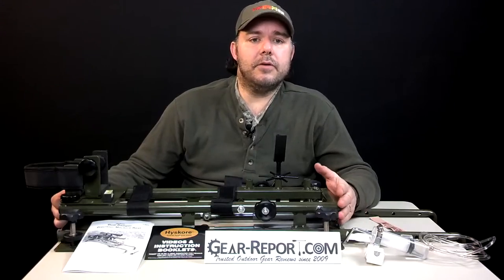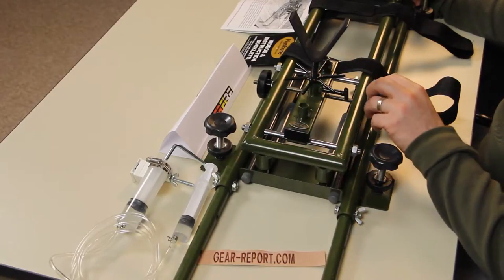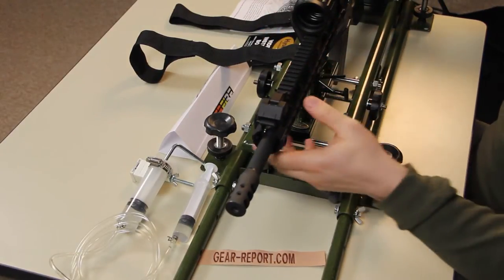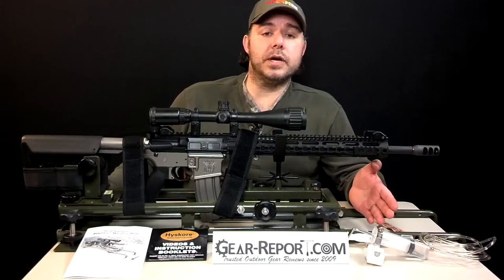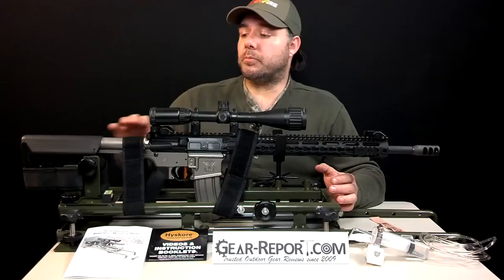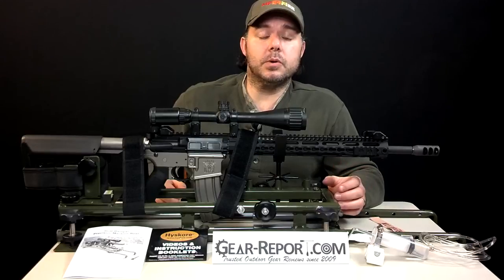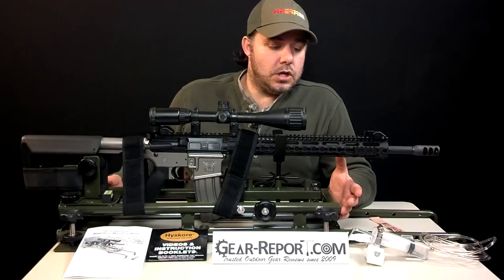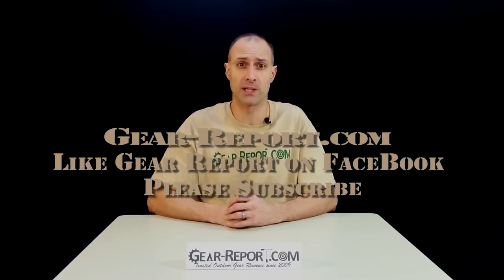Hyskore Dual Damper Shooting & Sighting Rest review preview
“This site contains affiliate links for which I may be compensated” “This site contains affiliate links for which I may be compensated” 1st preview review of the Gear-Report.com Shooting Rest series. JoseJuan shows the Hyskore Dual Damper Shooting & Sighting Rest including packaging, instructions, components, first impressions, and expectations for field testing.